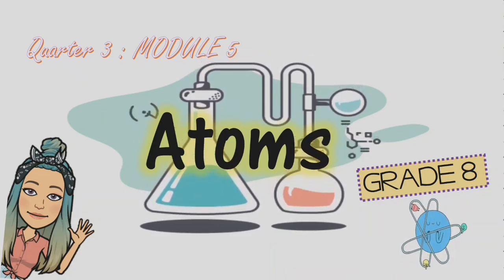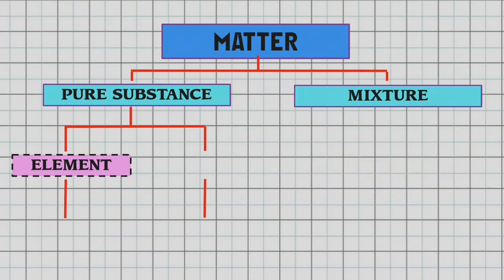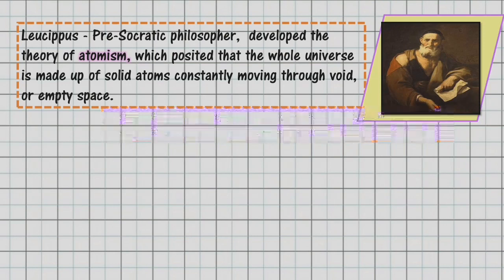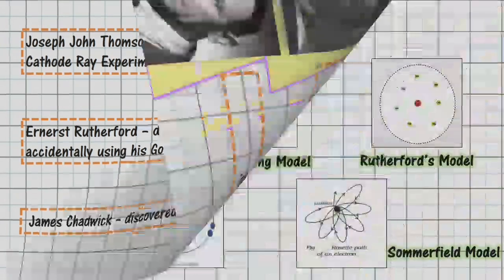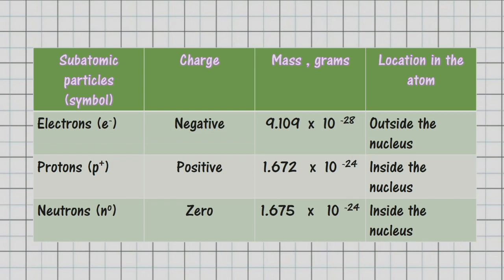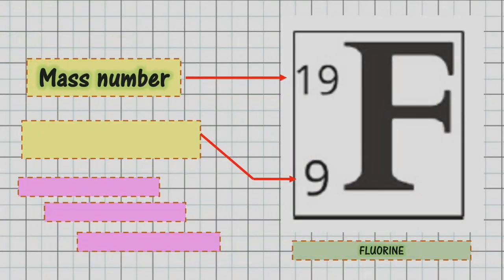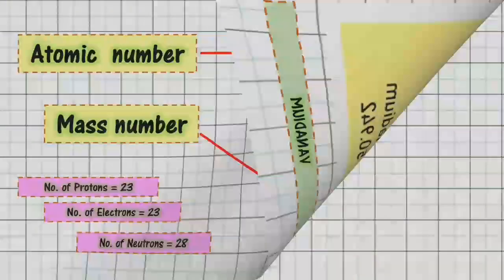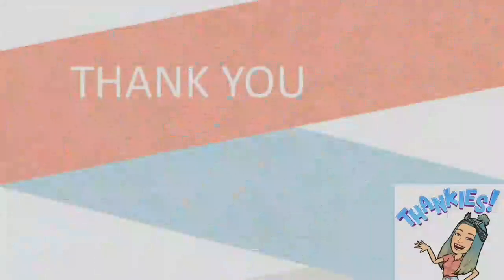ATOMS || WEEK 5 || GRADE 8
this lesson discuss about atoms, brief history, parts and determining the no. of protons, electrons and neutrons.